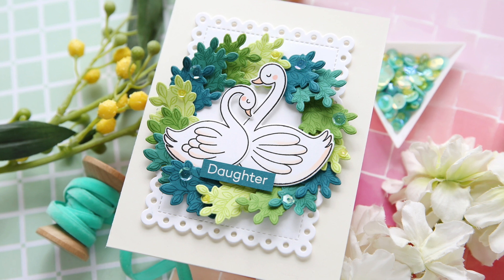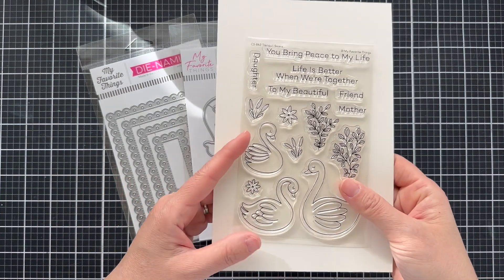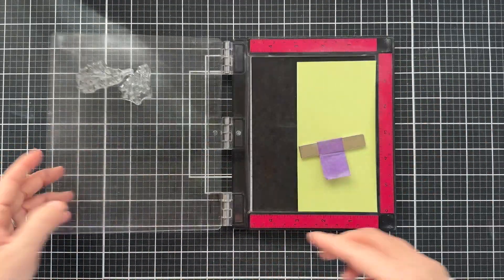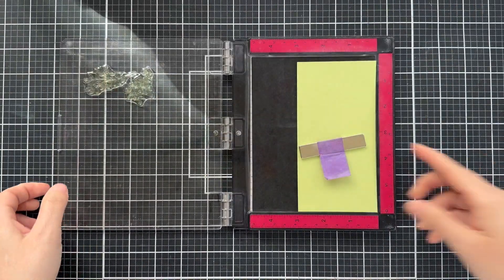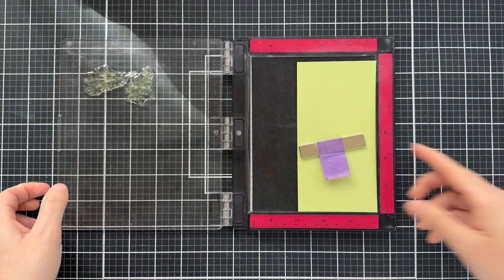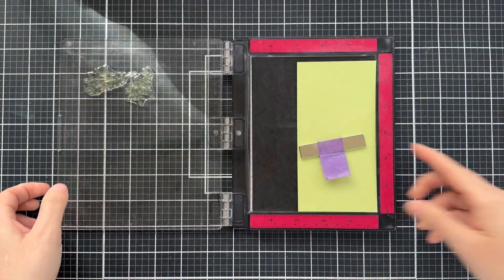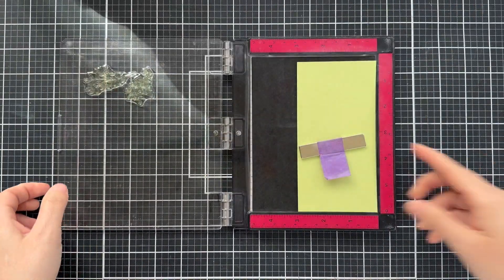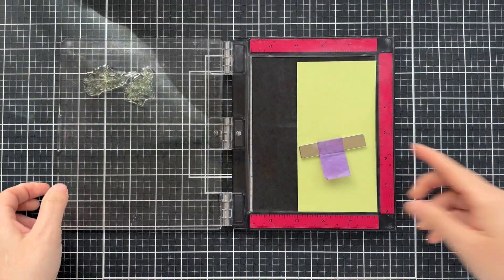Have a Leaf? Make a Wreath! Laura Bassen Shares How.